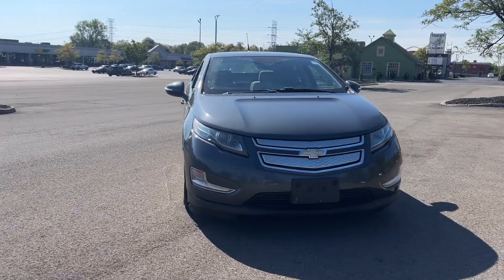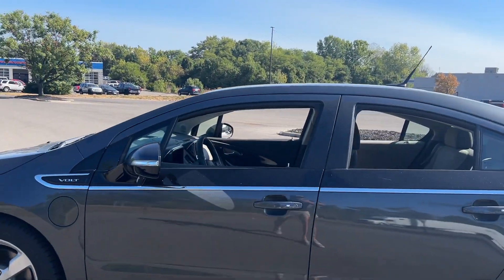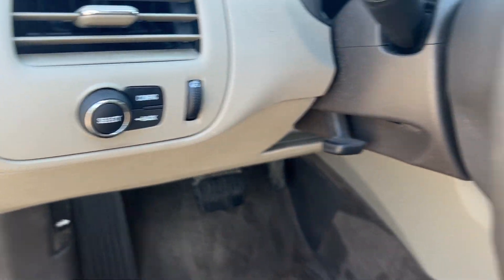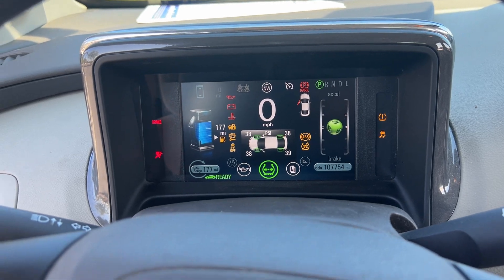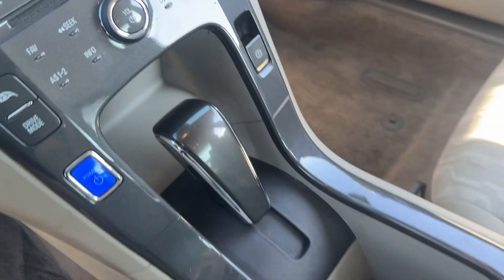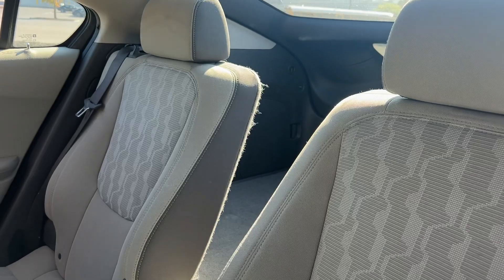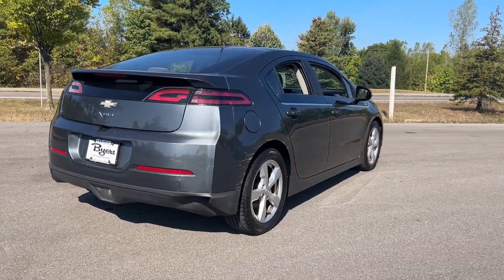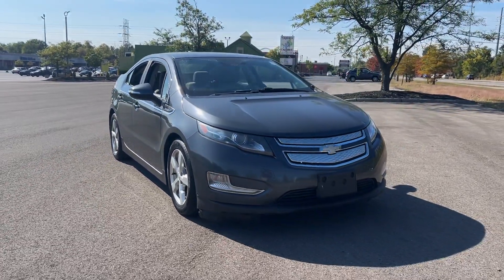2013 Chevrolet Volt Base Delaware, Marysville, Powell, Marion, Sunbury OH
Pre-Owned 2013 Chevrolet Volt Base available at Byers Ford located in 1101 Columbus Pike, Delaware, OH, 43015. Servicing the Delaware, Marysville, Powell, Marion, Sunbury area.

This could be the car for you, the  2013  Chevrolet Volt.  The Chevrolet Volt: The athletic hybrid that rolls impressive performance, intelligent technology, and stylish looks into a sleek, 4-door package. These are just some of the great options this vehicle comes with: Touchscreen Infotainment System, Keyless Entry, iPod/MP3 Input, Premium Sound System, Heated Mirrors, Satellite Radio, Electronic Stability Control, Bluetooth® Connection, Aluminum Wheels, Steering Wheel Audio Controls. Poised for the future, but here for your driving pleasure in the present. Plan ahead. Drive the Volt.